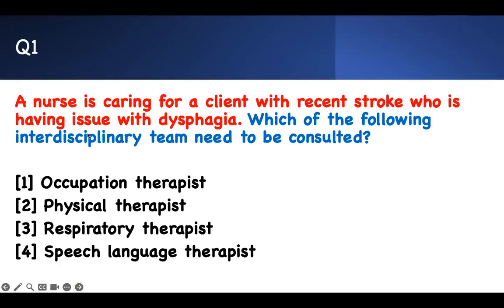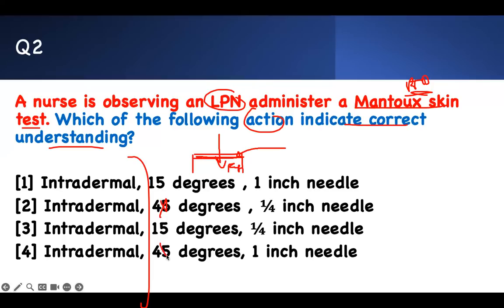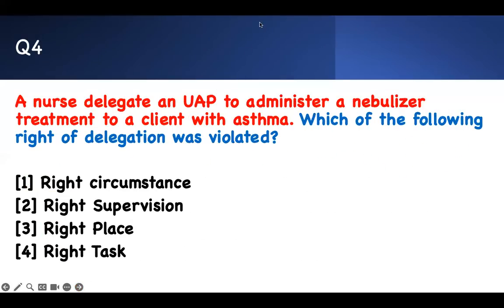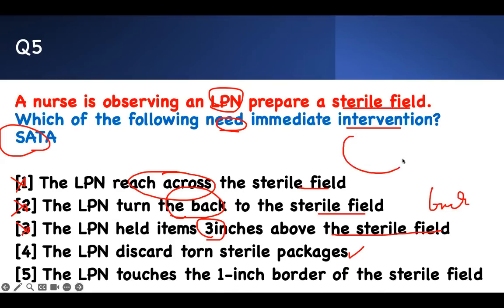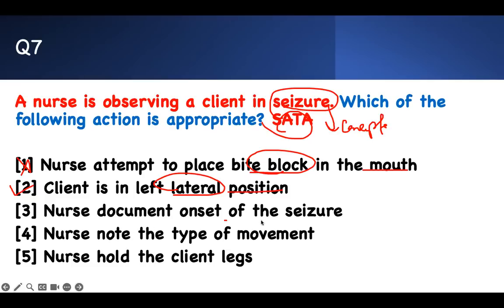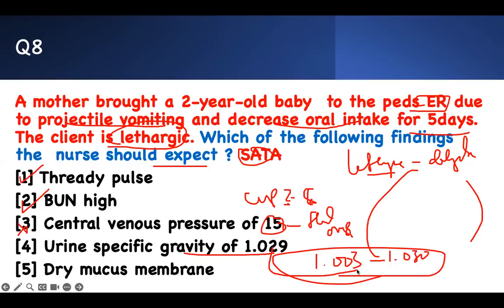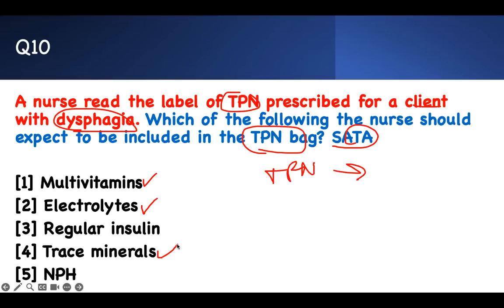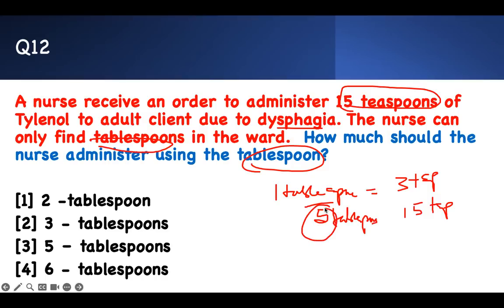12 MUST Know NCLEX Fundamentals Practice Test | Questions and Answers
Master NCLEX Fundamentals with these 12 Must-know  high‑yield NCLEX practice questions and detailed answers for exam prep.

📊 This NCLEX Fundamentals review covers safety, delegation, infection control, isolation, comfort care,  dehydration, medication administration nclex review and more — all broken down in simple, clear language. Perfect for NCLEX-RN, NCLEX-PN, ATI testing, HESI exit and testing taking strategies for nursing studies. This is your building block to understanding how to pass nursing school and mastering nursing fundamentals nclex.

⚡This  Fundamentals of Nursing and foundation of nursing will help nursing students, first-time test takers, and repeat takers who need content made simple. You will learn the most important concepts about NCLEX Fundamentals including multiple topics you must know. You will learn how to eliminate wrong answer choices and pick the right one.

Use this video as a full fundamentals of nursing review to build your confidence before test day.

⏰TimeStamp: Fundamentals of Nursing
00:00 - NCLEX quick review
00:17 - Interdisciplinary Team Care for Stroke
01:57 - Mantoux Skin Test – Intradermal Nursing Skill
03:45 - Positive Mantoux Skin Test in an HIV Patient
05:57 - NCLEX Delegation: UAP vs RN vs LPN
07:00 - LPN Role in Sterile Field Preparation & Interventions
08:28 - Pneumonic Plague & Transmission-Based Isolation Precautions
09:57 - Seizure Patient: Priority Nursing Actions
11:34 - Dehydration: Key Signs and Symptoms
13:48 - Medication Administration NCLEX Review | IM Injection: Ventrogluteal Site for Adults
15:13 - Total Parenteral Nutrition (TPN): Main Components
16:35 - TPN Stopped Abruptly: Immediate Nursing Actions
17:39 - Dosage Calculation: Tablespoon vs Teaspoon Conversions (Safe med administration)

💡 Why This Fundamentals of Nursing Video:
Preparing for the NCLEX? This video covers the fundamentals of nursing that every nursing student needs to know. Learn key concepts for your nursing exam and get some helpful studying tips to become a successful nurse.

🎯 WHAT YOU’LL PRACTICE IN THIS NCLEX FUNDAMENTALS:
• High‑yield NCLEX Fundamentals concepts
• How to break down NCLEX questions and eliminate wrong answers
• Safety, infection control, prioritization, delegation, and client positioning
• Critical thinking skills for Next Gen NCLEX style questions
• NCLEX quick review on key concepts
• Fundamentals of Nursing Chapter 1

📚 MORE NCLEX PRACTICE TEST
Build your NCLEX study playlist with more practice questions and content reviews on the channel: